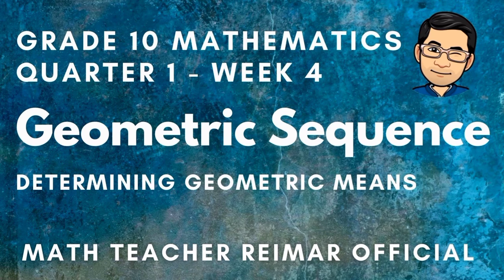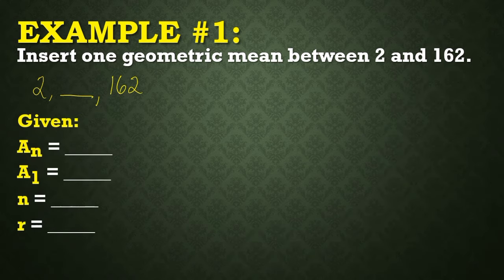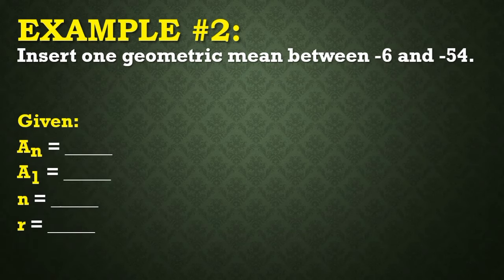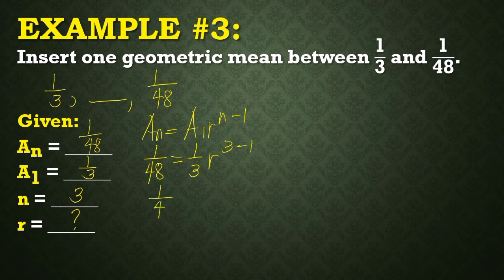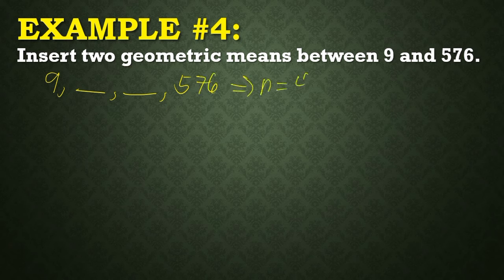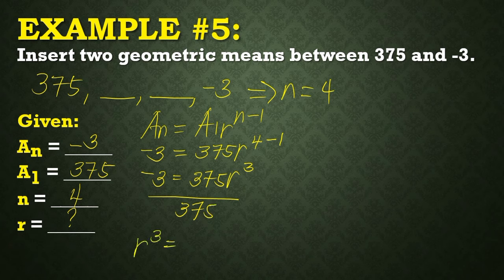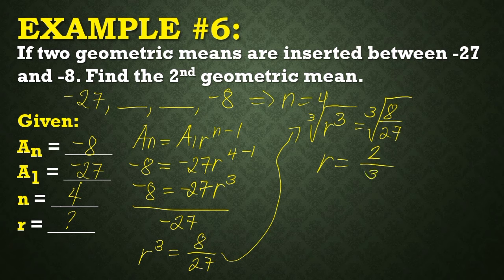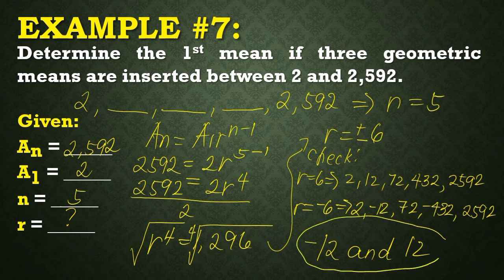GEOMETRIC MEANS (TAGALOG VERSION) | MATHEMATICS 10 | MELCS Q1 – W4 | TEACHER REIMAR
For the third and fourth week of our lesson in Grade 10 Mathematics we will have topics on geometric sequence.